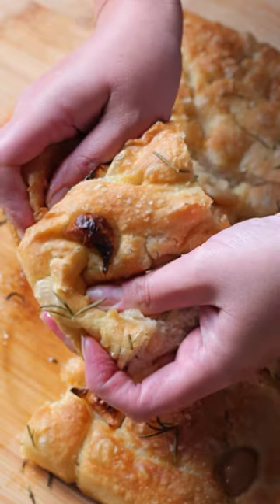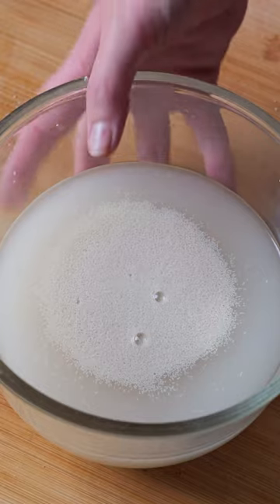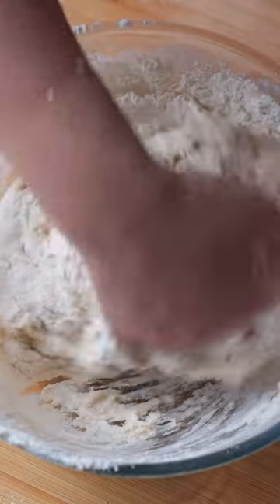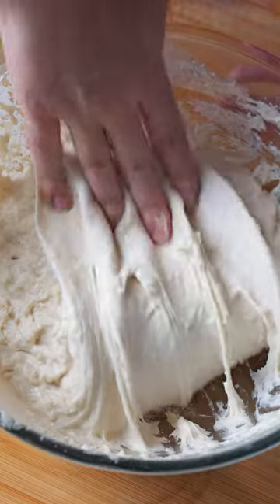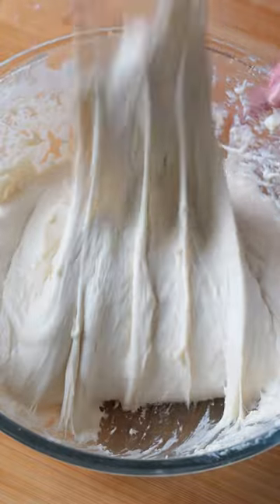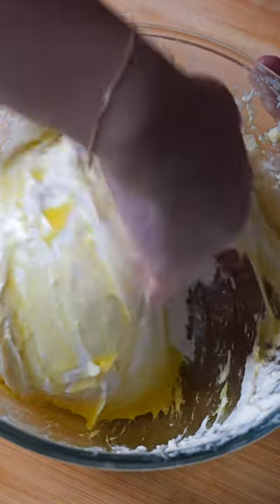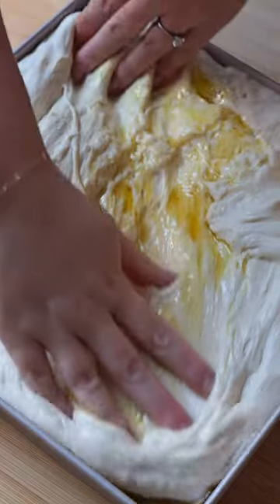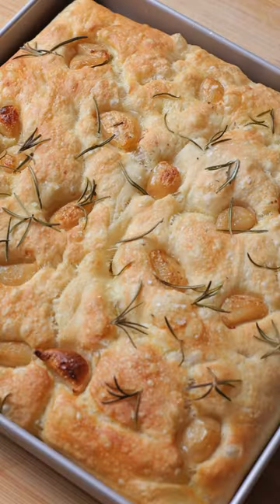No knead focaccia tutorial - voiceover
INGREDIENTS
WILD GARLIC CONFIT
6 heads garlic
3 cups Wild Garlic Olive Oil
6 sprigs thyme optional
3 sprigs rosemary optional
FOCACCIA
700 g bread flour
680 g lukewarm water (100 degrees F / 34 degrees C) - 95% hydration
7 g dry yeast
12 g fine sea salt
1 tsp honey (optional)
60 g extra virgin olive oil
2 sprigs rosemary
12 garlic confit cloves
INSTRUCTIONS
WILD GARLIC CONFIT
Peel the garlic by breaking the cloves away and placing them into a heatproof bowl. Submerge in boiling hot water for 5 minutes and drain. The skin will become loose and easy to peel away.
Place the garlic cloves, thyme and rosemary into an ovenproof dish and fully submerge in olive oil. It's important the garlic is fully submerged in the olive oil so it does not burn. Bake for 2 hours or until the garlic has browned in colour.
Allow to cool and store in an airtight container or jar with the garlic cloves fully submerged in the olive oil for up to several weeks in the fridge.
FOCACCIA
Start by stirring lukewarm water, yeast, and honey in a medium bowl with a whisk. Wait for about 5 minutes until the mixture becomes frothy, signalling that the yeast is ready.
In a different large bowl, whisk flour and salt. Then, pour in the yeast mixture, stirring with a spoon or your hands to form a wet, sticky dough without dry spots. Cover the bowl with plastic or a damp cloth for 10 minutes.
Afterward, with damp hands, stretch a piece of the dough and fold it across itself. Turn the bowl and repeat this action three more times, covering the dough again for another 10 minutes. This is the stretch and fold method and it will strengthen your dough.
Continue this stretching and folding process until the dough shapes into a ball.
Coat a new bowl with 20g of olive oil, place the dough inside, and cover it tightly with plastic. Let it rest in the fridge between 18 to 72 hours; this is the first proof.
Oil a baking tin with another 20g of olive oil. Move the dough there, gently stretching it to a rough rectangle, but not to the tin's edges—it will spread as it rises. Protect it with a damp cloth and let it rise for 2 to 3 hours in a warm spot.
After the rise, dimple the dough with your fingers. Sprinkle garlic confit and rosemary on top, drizzle with 2 tablespoons of oil from the garlic confit, and season with flaky sea salt. Bake for 30 minutes until golden on top.
Allow the focaccia to cool slightly before transferring it to a wire rack to rest for 30 minutes.
Finally, it’s time to cut and enjoy the focaccia, either on its own or with a mix of garlic oil and balsamic vinegar